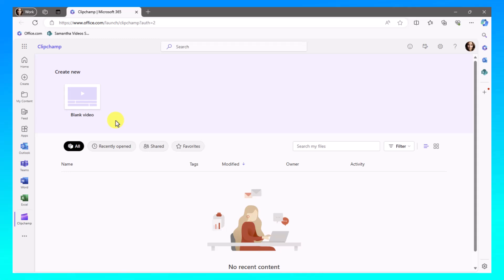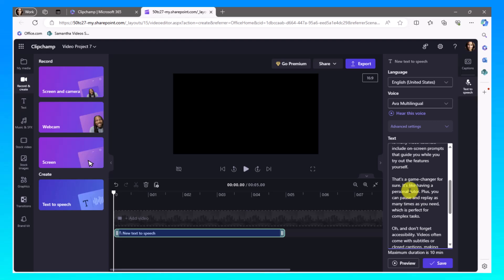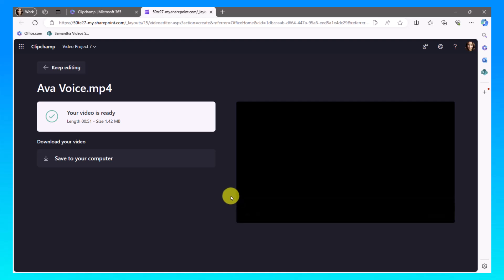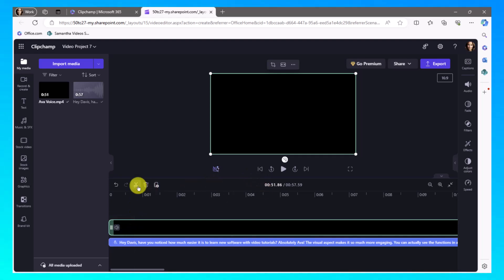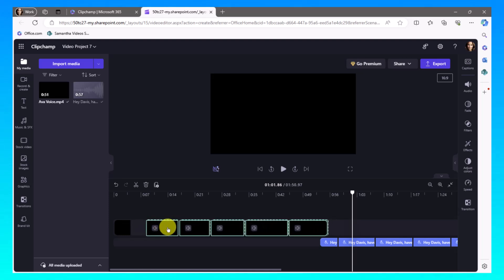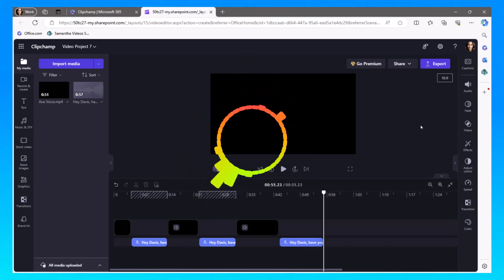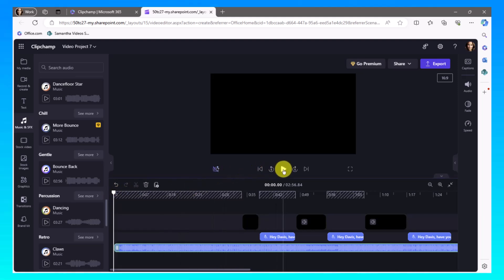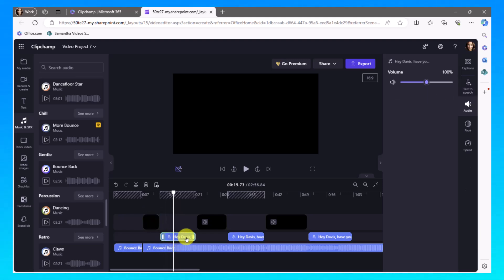Mastering Microsoft Clipchamp Text to Speech: Advanced Techniques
Microsoft Clipchamp’s Text-to-Speech (TTS) feature enhances your storytelling. Imagine two characters, in my example they are Ava and Davis, speaking to one another in natural sounding voices generated by you and the Clipchamp TTS technology. In this video, I show how to write a video script using Copilot, enter it into the TTS capability of Clipchamp, and bring voice to your ideas and training.

00:00 Introduction
00:40 Access to Clipchamp.com online
01:01 Creating your video script using Microsoft Copilot
01:51 Entering your video Script into Clipchamp
03:07 Selecting your first voice of choice
04:17 Exporting Ava to a local MP4 file
05:21 Selecting your second voice of choice
06:49 Importing the Ava MP4 back into Clipchamp
07:59 Splicing Ava's voice into your scripted lines
09:52 Positioning your voice splices top create a conversation
10:53 Demo of the voices conversing
11:35 Ava interrupts my video's flow
12:35 Ducking the music below your voices
16:33 Closing remarks